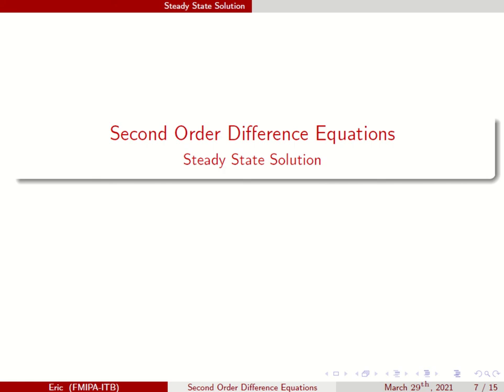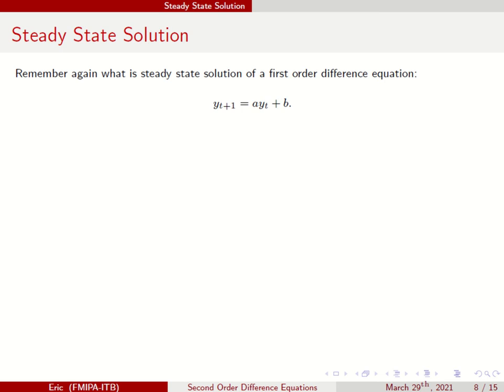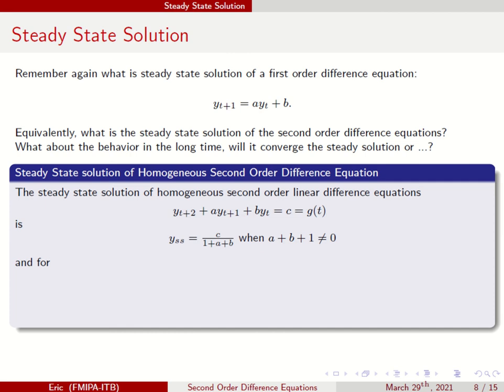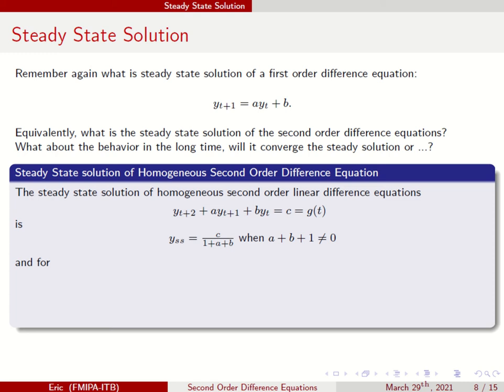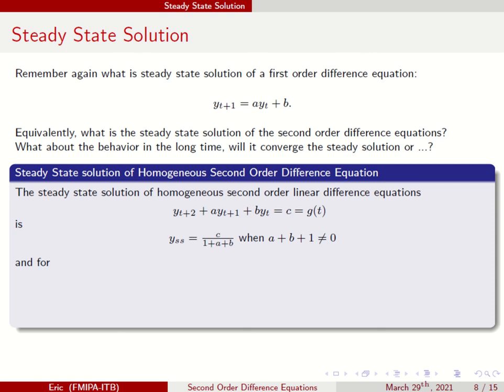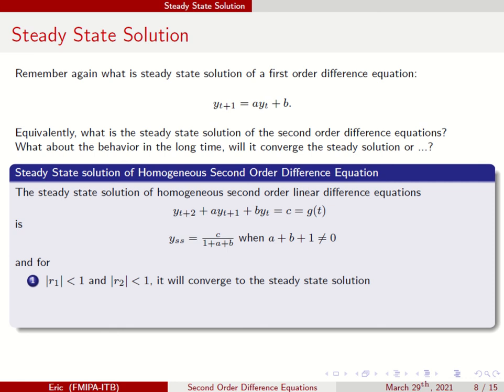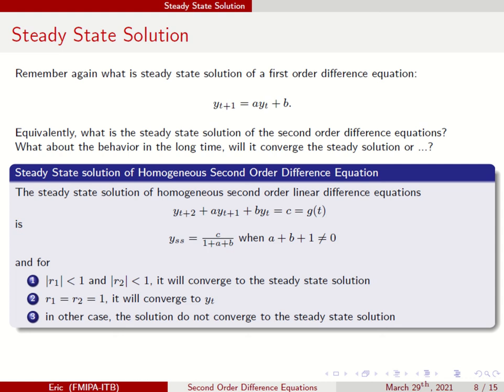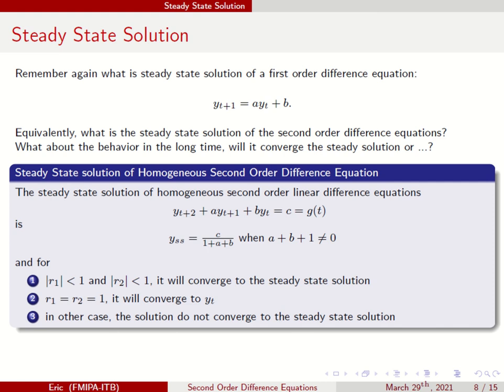Steady State Solution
Topic: Second Order Difference Equations
Subtopic: Steady State Solution